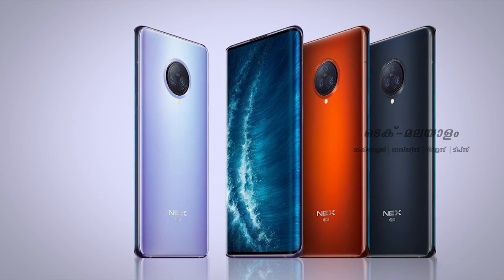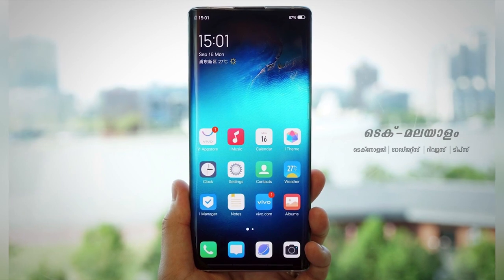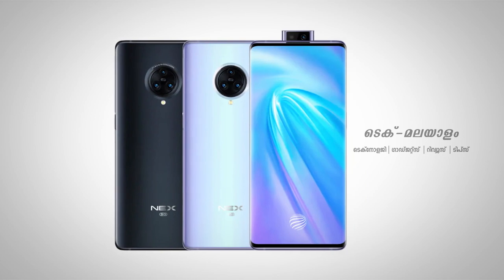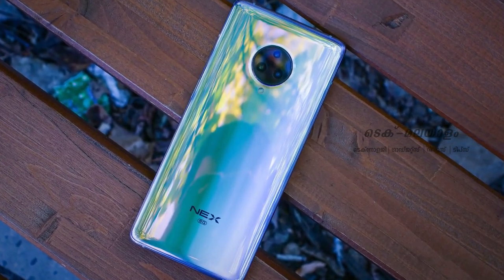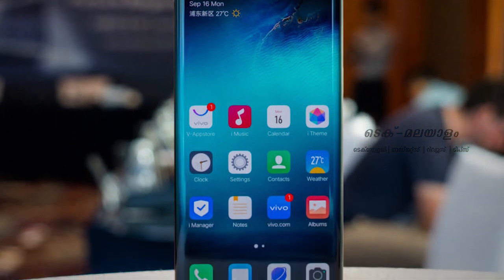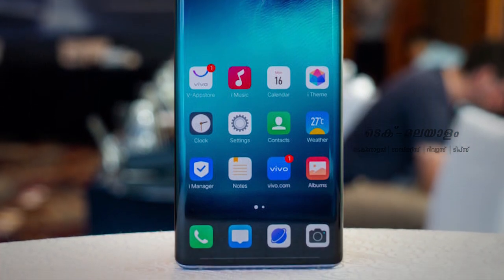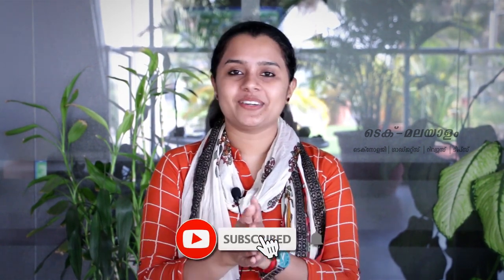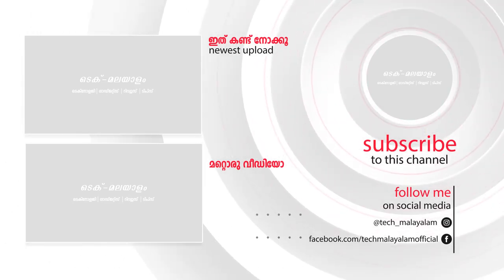VIVO യുടെ മറ്റൊരു FLAGSHIP സ്മാർട്ഫോൺ ഇന്ത്യൻ വിപണിയിലേക്ക് | Tech Malayalam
Are you passionate about technology? Do technology inspires you as much as your family does? Never tired of learning new things, technology trends, innovative gadgets and much more? This is the perfect place for you to explore everything about technology. Tech Malayalam is the complete YouTube tech channel exclusively in the regional language Malayalam that provides all authentic and well-updated information about the latest trends on Technology, Science, Social Media, Electronic Gadgets and much more! @Techmalayalam#

We include all latest tech related news, best new gadgets with innovative technology, new gadgets reviews including Mobile, Laptops, tablets, Personal computers, Video games, Smart gadgets and Smart objects. Tech Malayalam covers all latest techniques and feature reviews, latest technology tutorials, latest electronic tips and so on. @Techmalayalam#

Are you interested in latest technology innovation? The future belongs to the passionate! People generally do not associate both passion and technology. But the technology innovations were made possible only by those who had passion to experiment and implement the ideas into fruition. Tech Malayalam points out the company that defines the passion in technology- Google, Microsoft, Apple etc. belong to this category. Latest technology updates and reviews with innovative gadgets helps you to manage tech startups, software related areas, IT organizations and to identify the fundamental difference between the ideas as well. @Techmalayalam#

Tech Malayalam present the gadgets and tech product reviews exclusively for Malayalis. We brief the idea, identifies the pros and cons and tell you how to use these gadgets to full, to select the best gadgets and how to implement the latest technology in your day-to-day life. We introduce all latest gadget launches, latest smartphones, tablets, cameras, apps, video games, and other innovative and new tech gadgets. Stay updated with our Tech Malayalam YouTube channel and know about the latest tech happenings and news. @Techmalayalam#

 If you have passion for technology, development, design, gadgets and innovation, Stay tuned to the Tech Malayalam YouTube channel and we help you to seize the opportunity to learn and apply the latest technology trends in our everyday lives.
Are you a huge enthusiast and super excited to know about the latest and best applications and gadgets around the globe? Whether they are easily available in the market? How to compare these with the old ones in the market? What are the pros and cons? Does the gadget actually meet your expectation level? You may have a lot of questions and Tech Malayalam is the only answer for all these. @Techmalayalam#

Tech Malayalam upload all latest news, updates, reviews, tutorials on various gadgets, innovative technologies, interesting Tech Devices and accessories. We cover accurate reviews of latest tech devices launched in the market- latest mobile phones, smart phones, tablets, laptops, accessories and other devices. @Techmalayalam#

So are there any others out there who love technology? What are you waiting for? You'll be surprised to see what's waiting just around. Know that the minute you’re not learning, you’re dead!! @Techmalayalam#